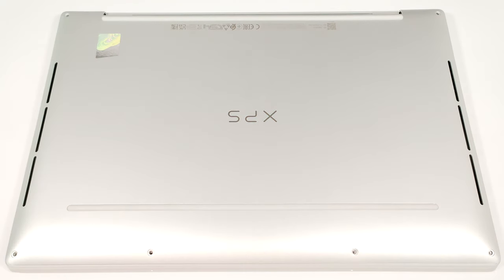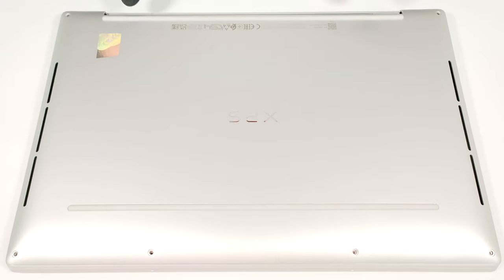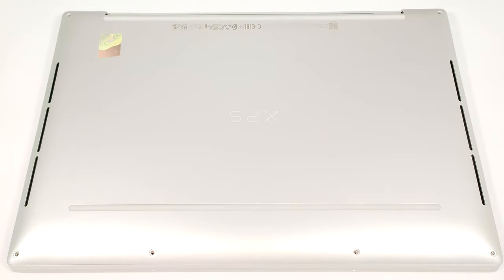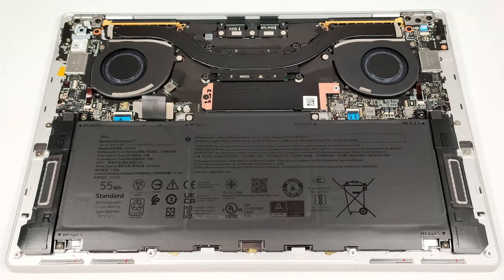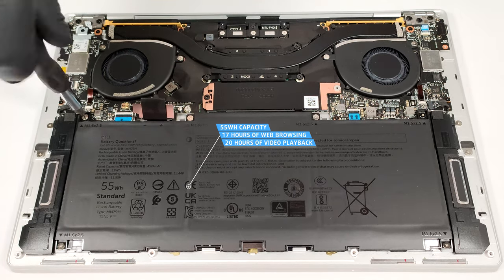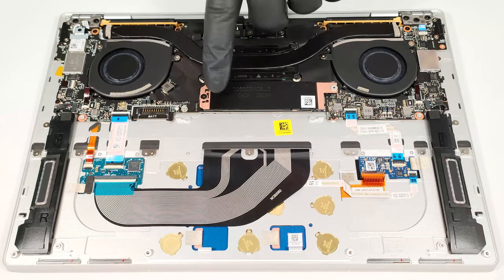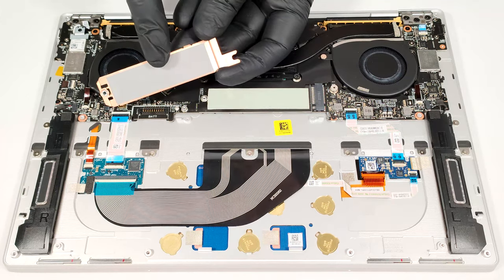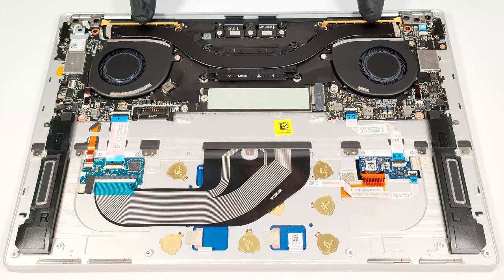🛠️ How to open Dell XPS 13 9340 - disassembly and upgrade options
✅  LaptopMedia.com